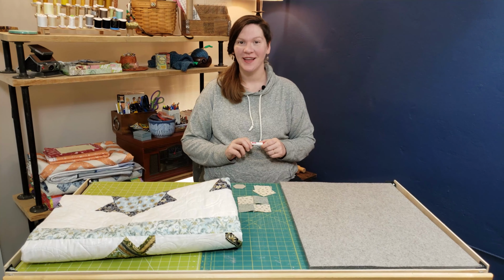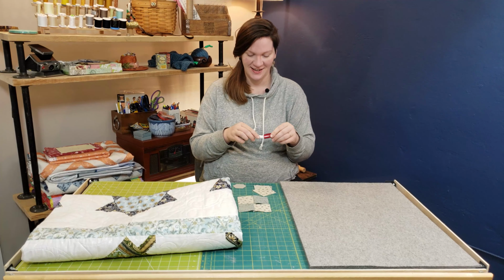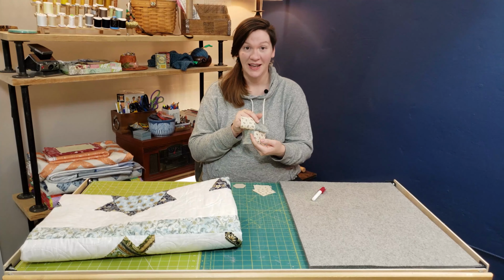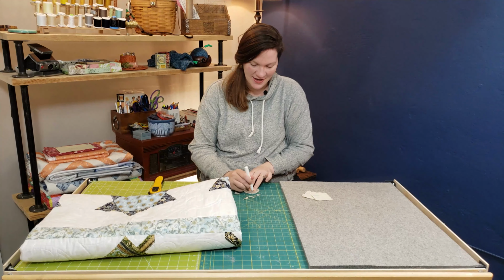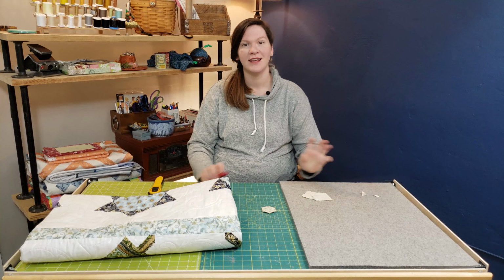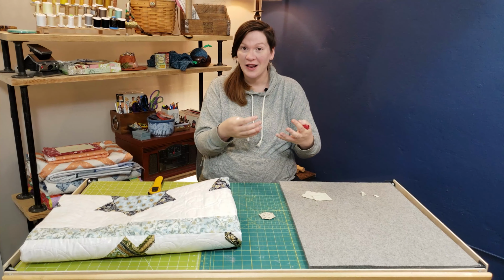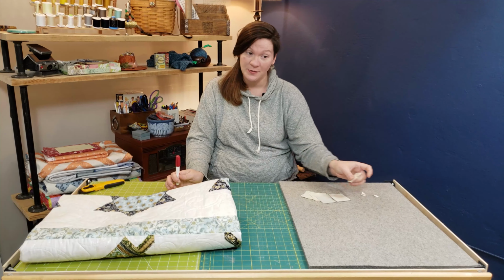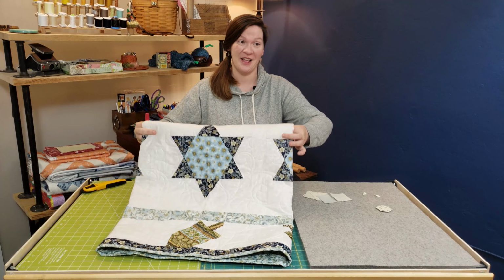Jordan's Favorite Tools: Glue Pen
Jordan, a professional quilter, shares about some of her favorite crafting and quilting notions.Join us as she shares her affinity for sewing glue pens as well as the many ways she uses them in her quilting and longarming practices. This non-critical but SUPER helpful tool is a nominal expense when seeking to achieve accurate piecing and time saving longarm hacks.

Some Recommended Sewing Machines:
Best Budget  Sewing Machines
❣️ Baby Lock Joy ❣️ (we have a video on this)

Janome 1600P-QC

Treat yo-self! Sewing Machines

Sewline Glue Pen & Refill *best deal*
Bohin Glue Pen
Bohin Glue Pen Refill
Olfa Rotary Cutter
Olfa Cutting Mat